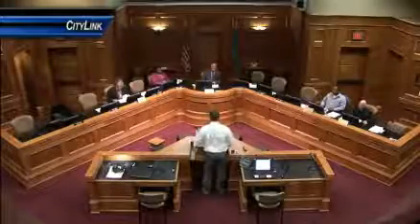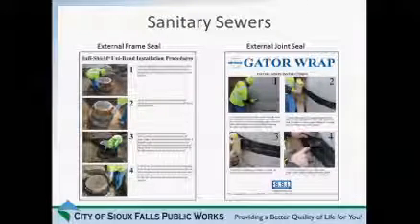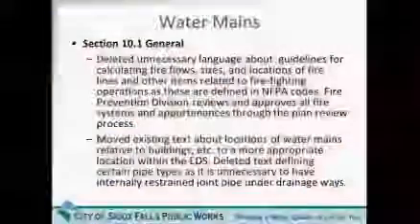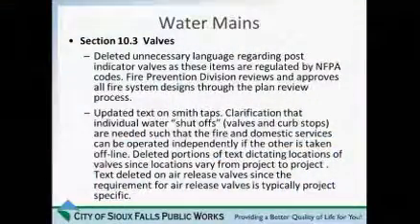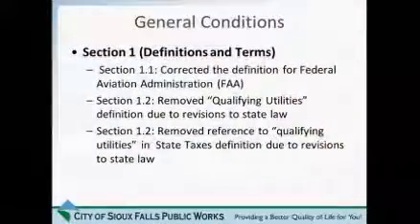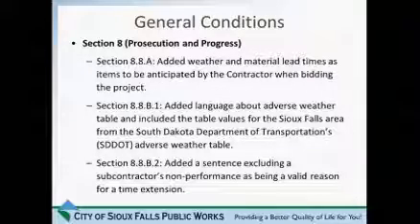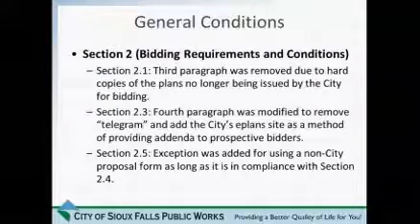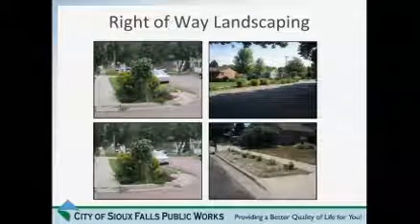2013-10-15 Sioux Falls Land Use Committee - 2004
We are automatically creating transcripts of these meetings so citizens can know what their representatives are saying. Look to the Closed Captioning button. If you find a serious error from the system, let us know so we will try and help you fix it. This is a citizen effort and take no ownership or responsibility for the public videos.

Many of these videos have a 15 minute delay before starting due to the operation of the operation of the city recording system. We grab the video before this is permanently trimmed off or other modifications are made. You are likely seeing the raw footage here.